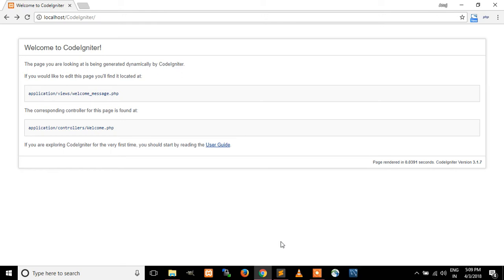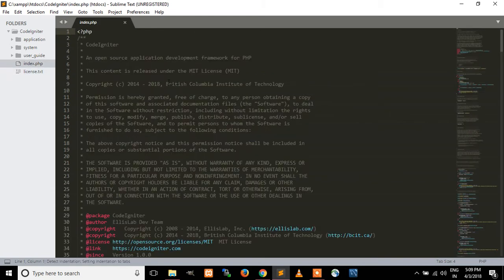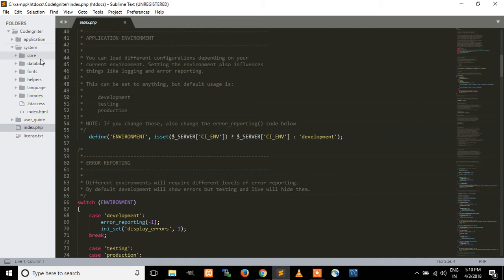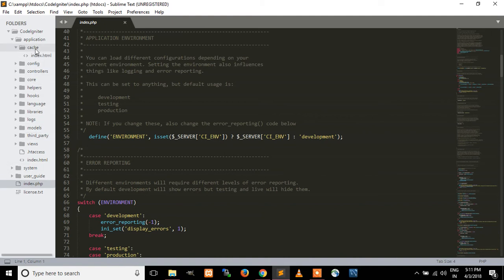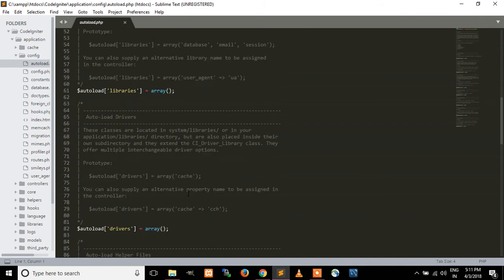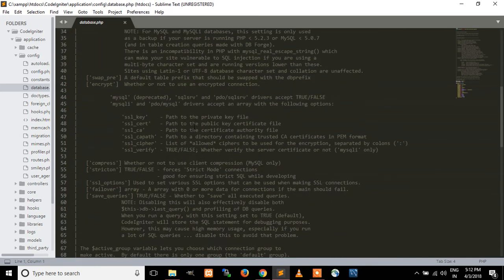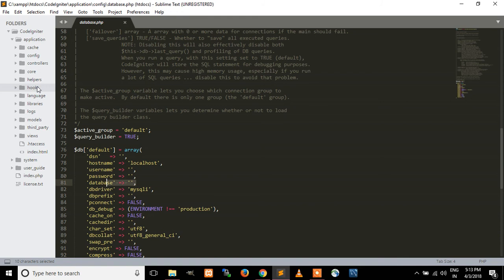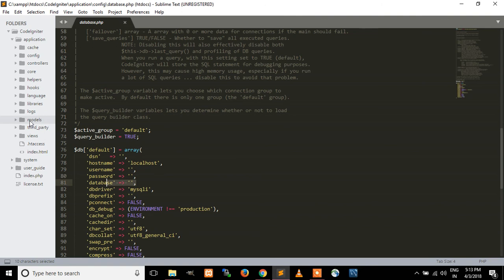CodeIgniter Directory Structure- Tutorial 2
CodeIgniter Directory Structure

▶️ Gadgets that I use

▶️  Recommended PHP Books:
◼️ PHP: The Complete Reference
◼️ The Joy of PHP
◼️ PHP and MySQL
◼️ PHP: Learn PHP In 2 Hours